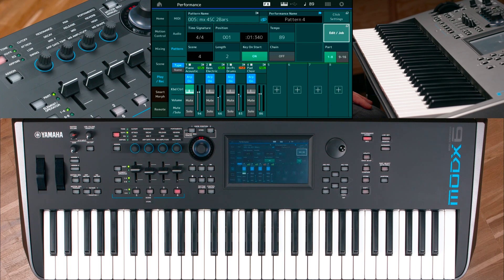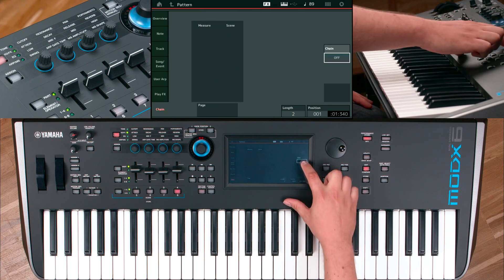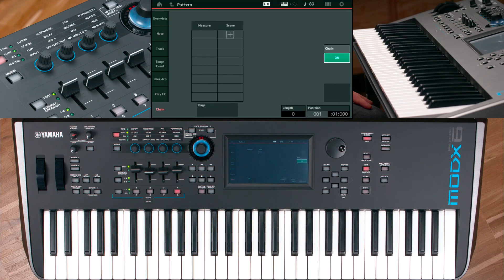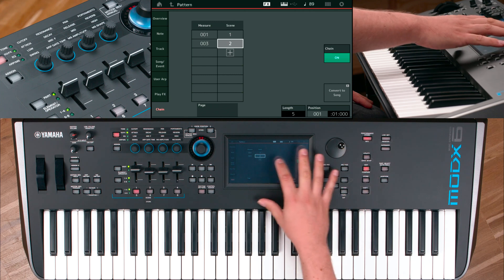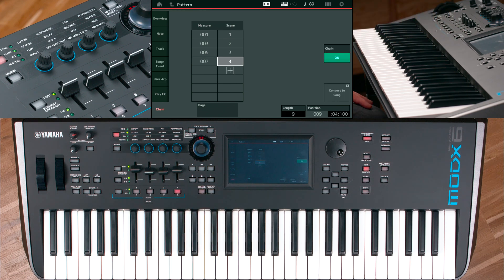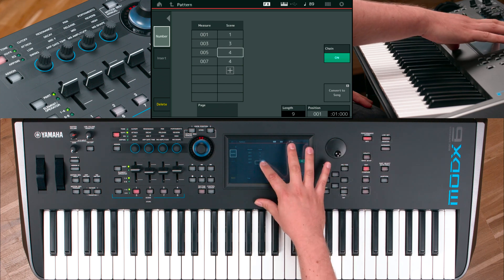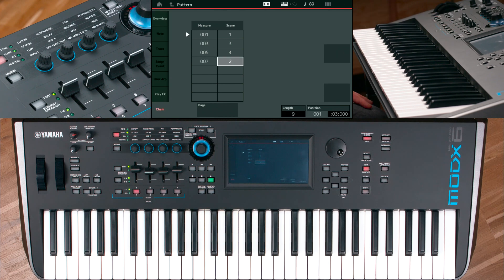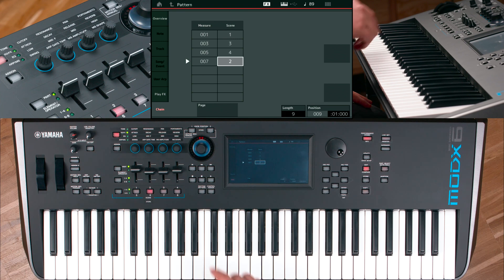Synth Tips | Arranging pattern scenes in a chain | MODX/MONTAGE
Learn how to how to arrange pattern scenes in a chain on MODX/MONTAGE Synthesizers.